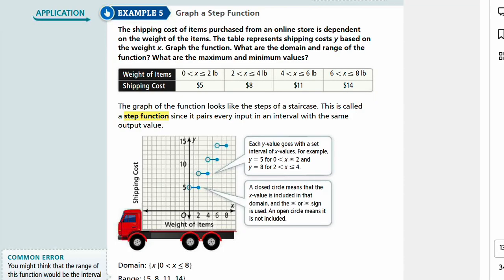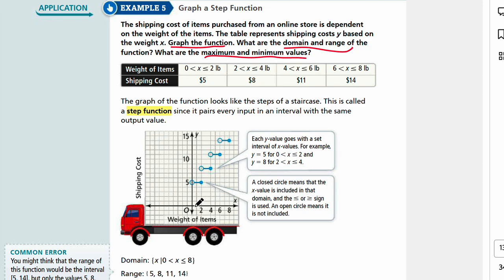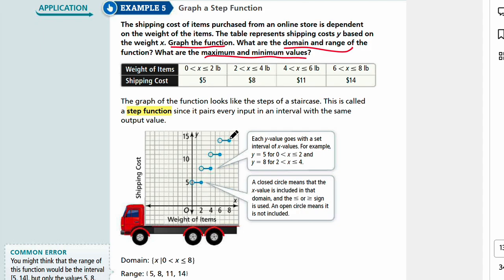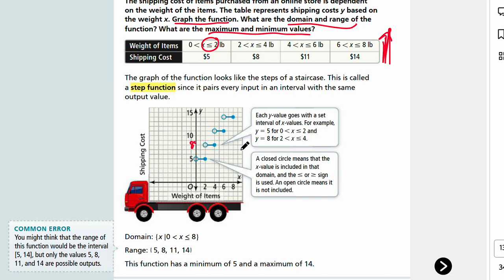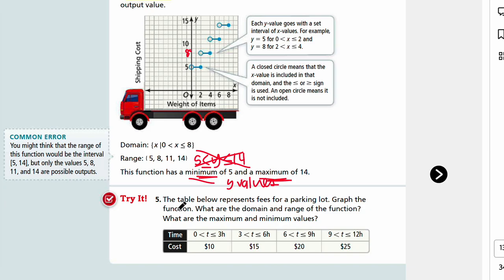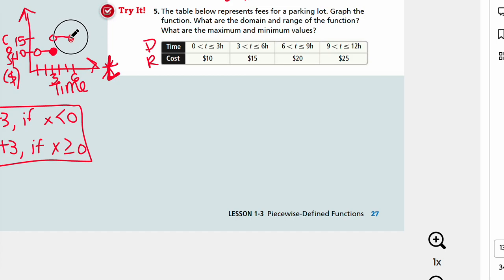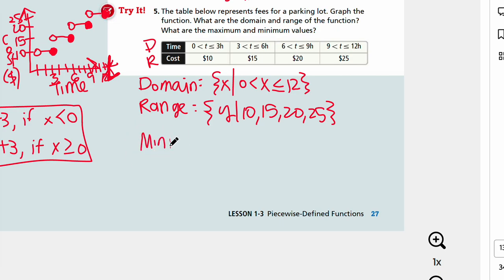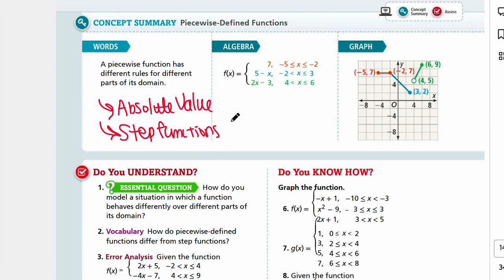EnVision Algebra 2 Lesson 1-3: Piecewise Defined Functions. Example 5: Graph a Step Function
By the end of the lesson, you will be able to graph and interpret piecewise-defined functions. Example 5 is about graphing a step function.